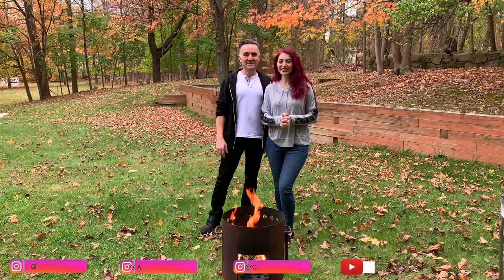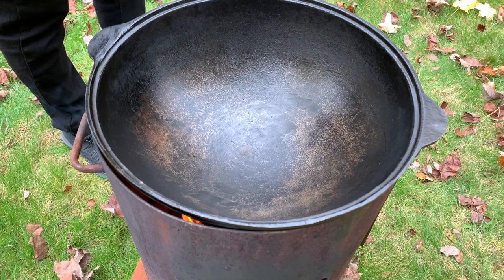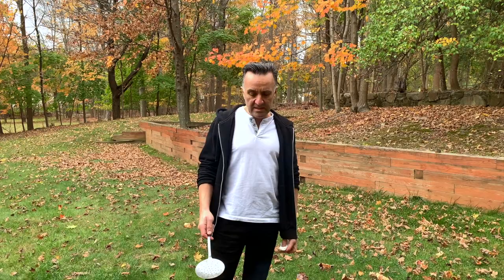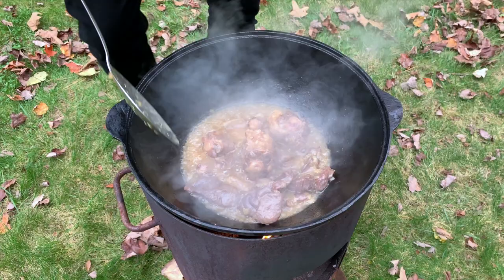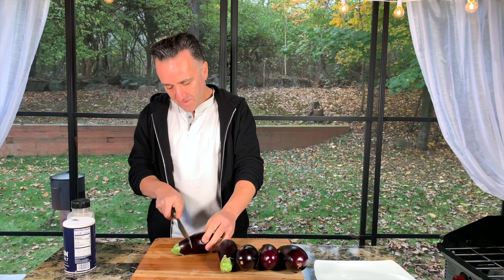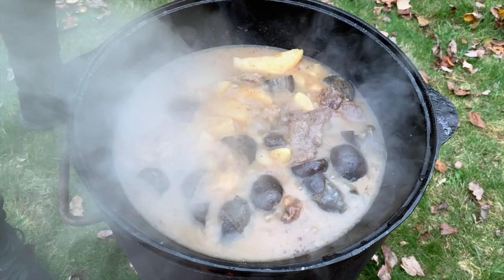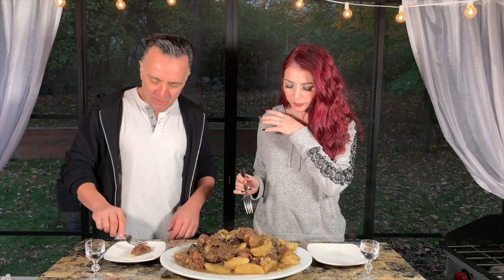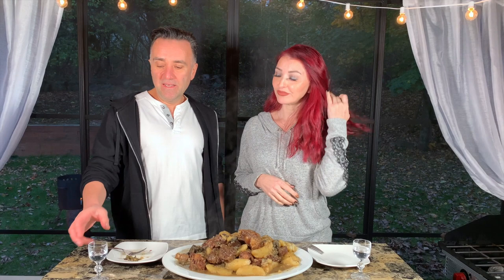HOW TO MAKE DELICIOUS STEW WITH OXTAIL, SHIN AND EGGPLANT IN A KAZAN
We're back with another delicious recipe! Baruch shows you how to make another delicious dinner! One of our favorite comfort food dishes is a beef stew. In this recipe Baruch makes it with a little twist.   We hope you enjoy!

LB Diamond Inc. Fine Jewelry
23 W. 47th Street

Outdoor Burner Stove

Music 🎶

Lana & Baruch ❤️